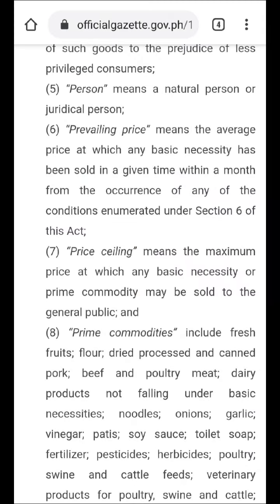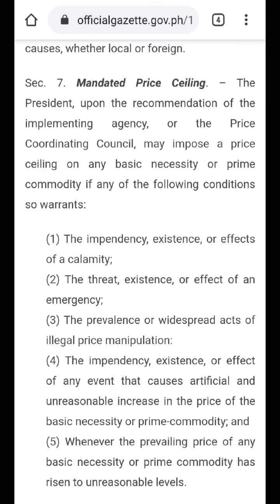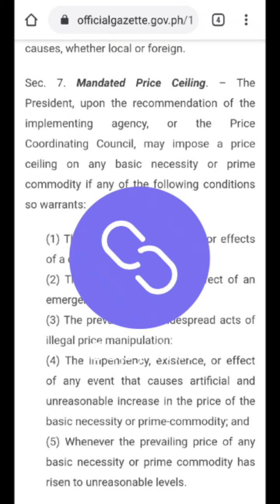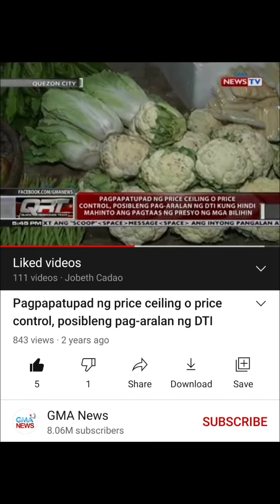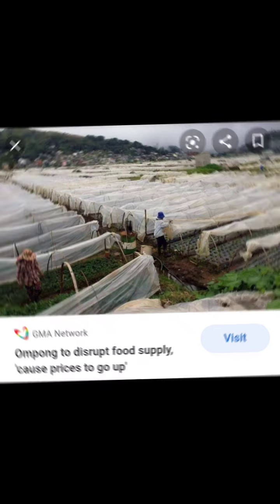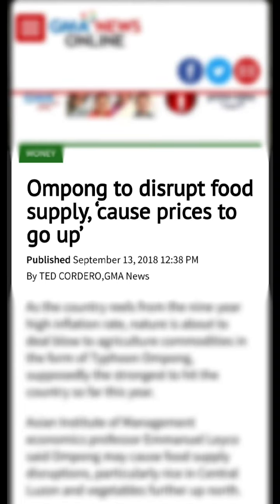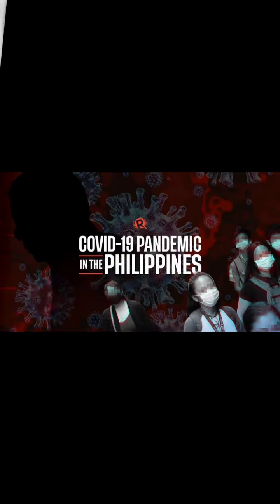Price Ceiling and Price Floor - Macroeconomics